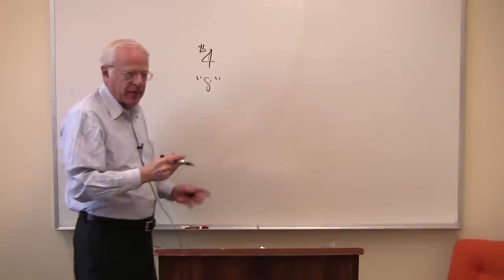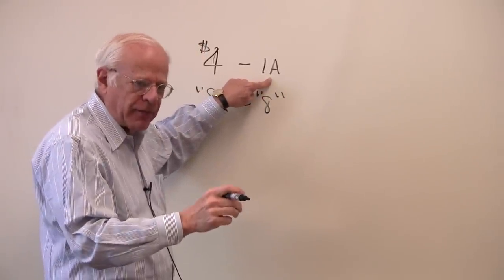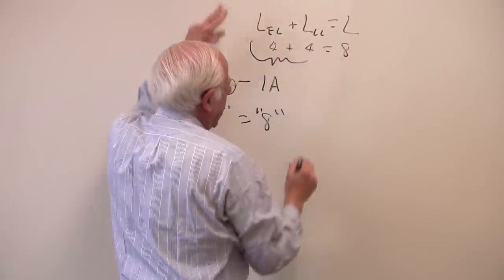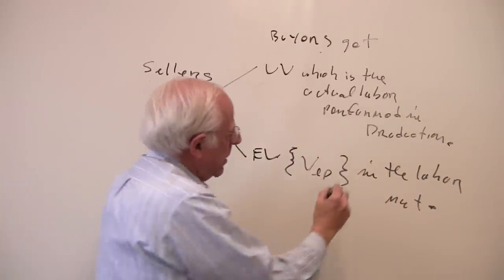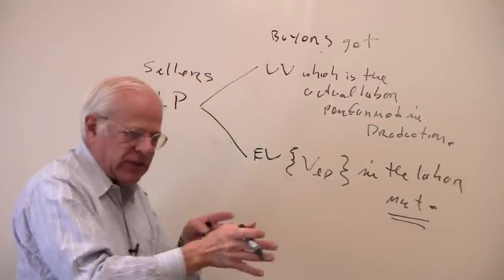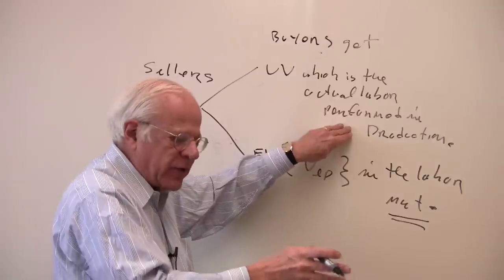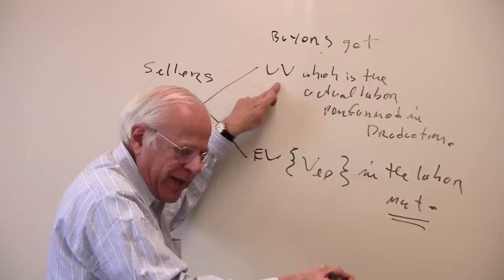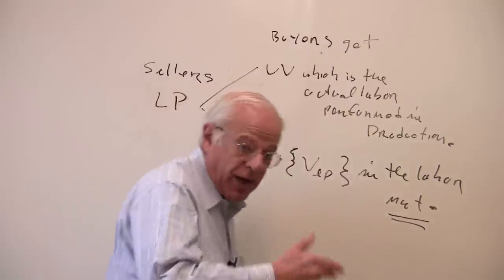Econ 305, Lecture 14, Part I, The Commodity Labor Power